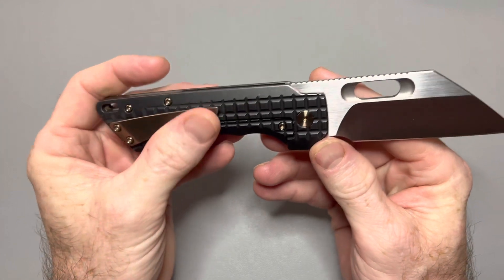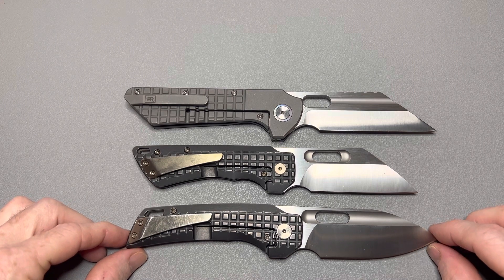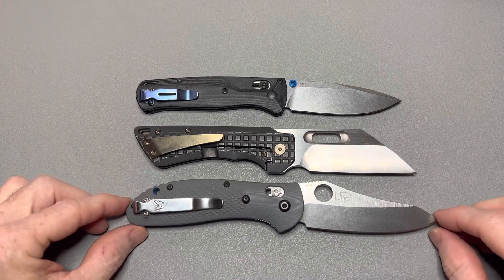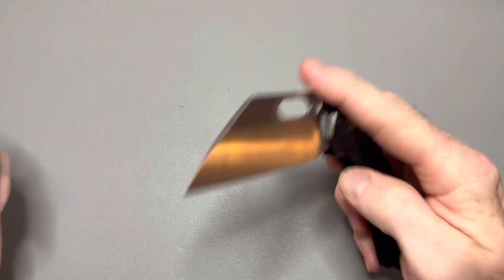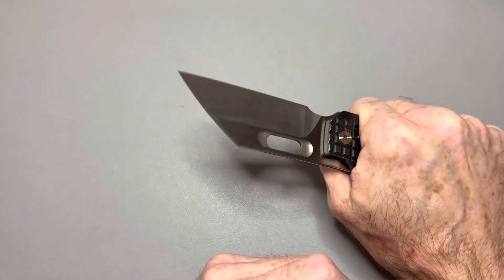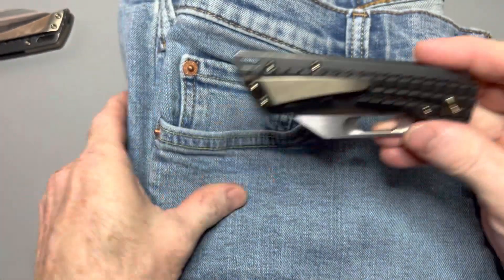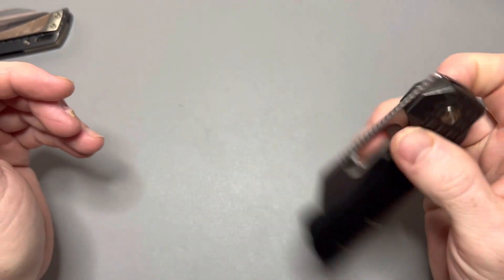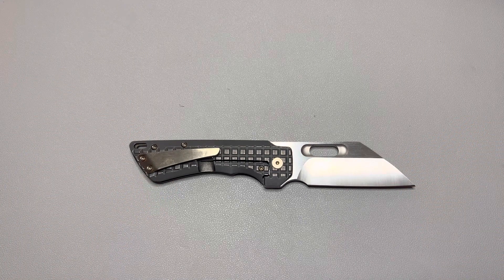EMP EDC Nymble W - Knife Overview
In this video I do my overview of the Nymble W which is an excellent knife with a bad pocket clip.

KPL Heavy

Wiha Bits

Wiha Driver